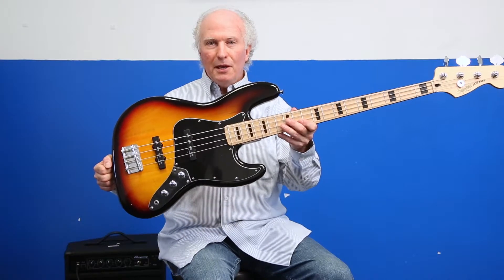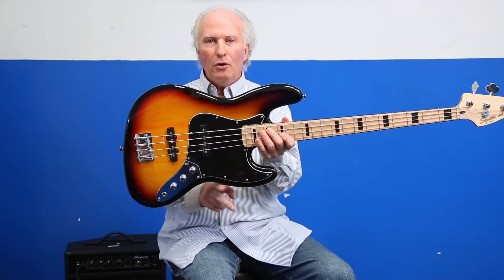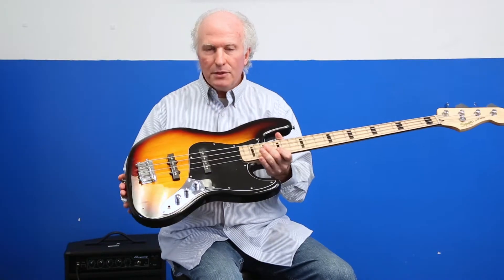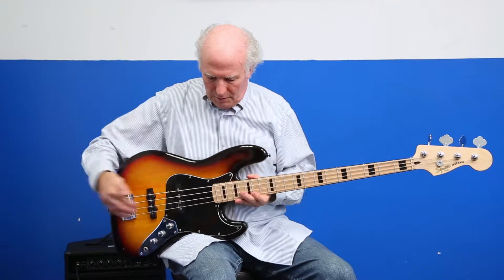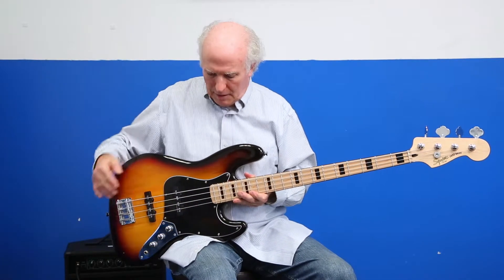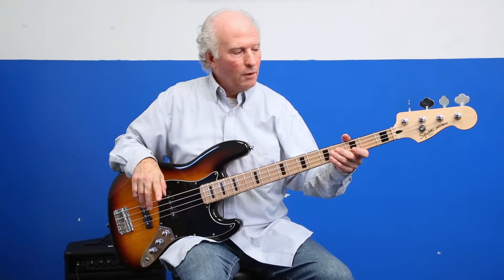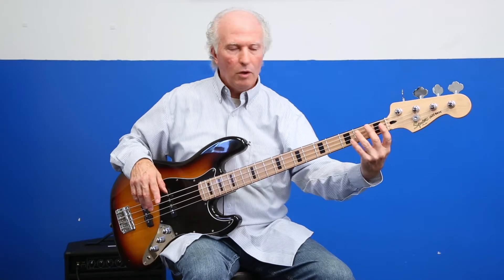Holding the Bass - Intro to Bass 1/4